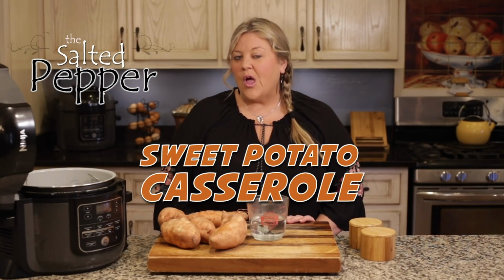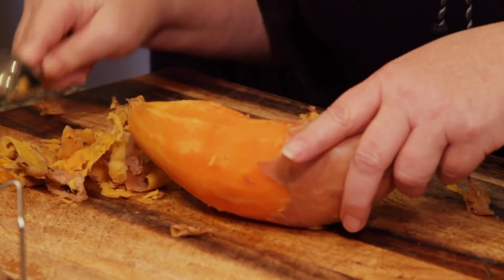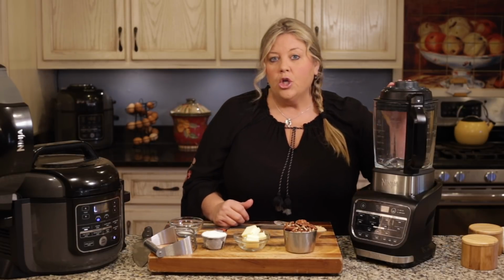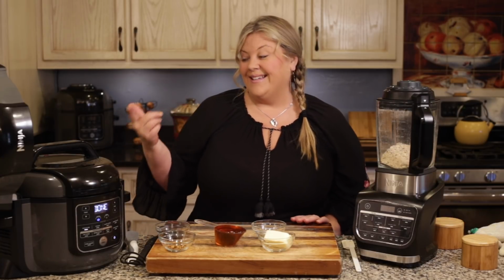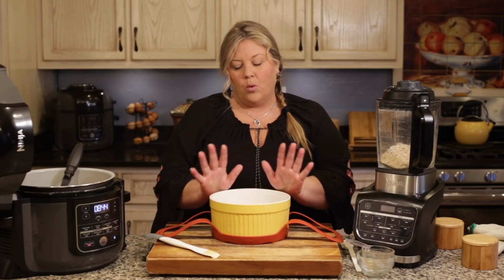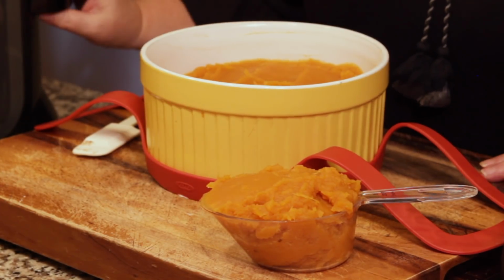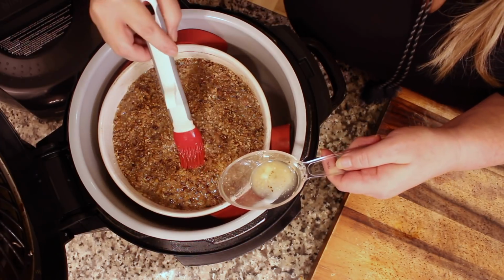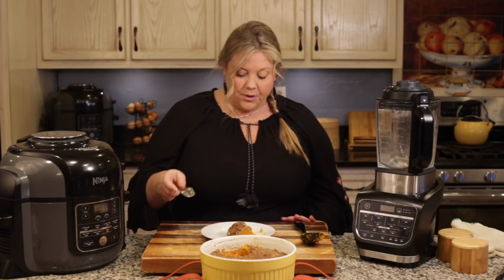Sweet Potato Casserole with a Pecan Topping (Ninja Foodi or Pressure Cooker Recipe)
Quick & Easy, No-Fuss Sweet Potato Casserole with a Toasted Pecan Topping is both savory and sweet! The best of both worlds and the perfect side dish for pleasing everyone!

You can find the written recipe on The Salted Pepper